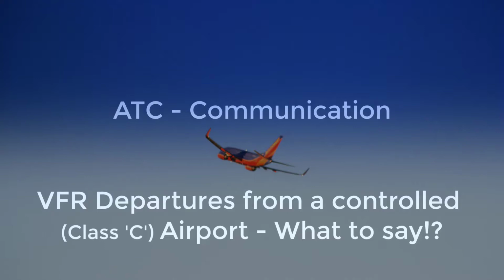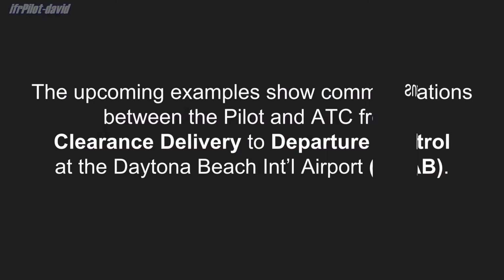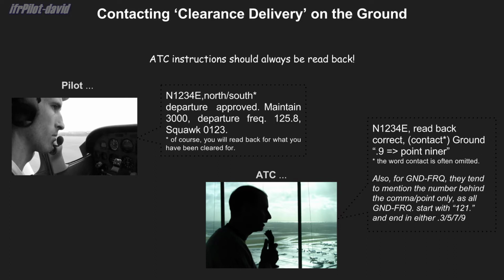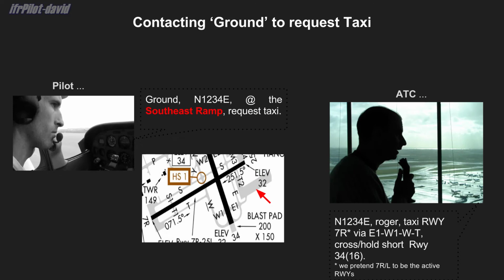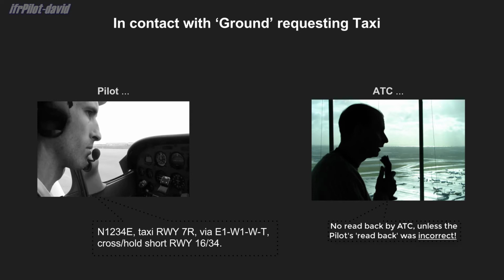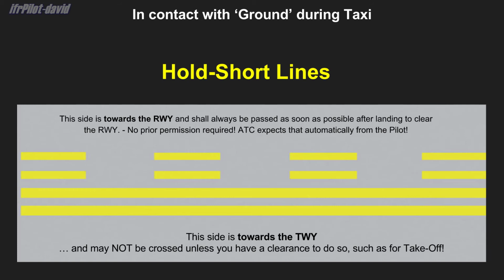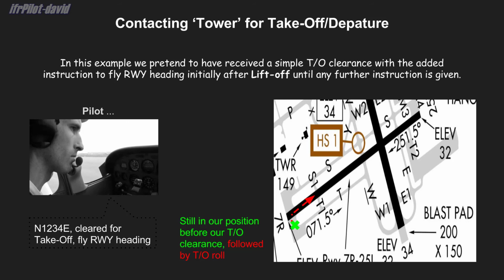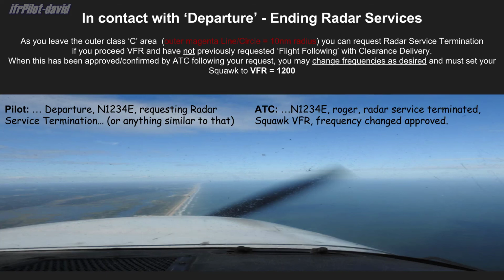ATC Communications - Daytona Beach Airport (Pilots & ATC)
Examples show VFR Departure Communications/Phraseology for  Controllted Airports. The airport used is the Daytona Beach Int'l Airport (KDAB) .
Examples show the exchange of proper Phraseology between the Pilot and ATC, getting a VFR,Taxi, Take-Off clearance all the way to Departure Contol, with some real ATC Instructions/Voices.

Explanations & Examples Incl: Requests/proper Phraseology by the Pilot + Readbacks by ATC.

Sources used: google maps